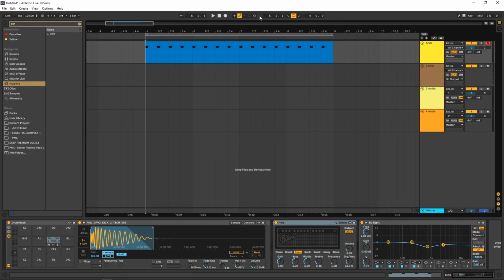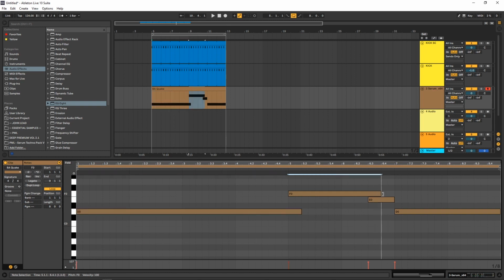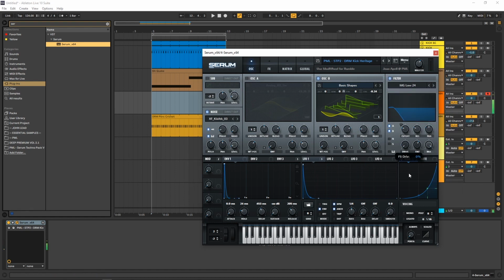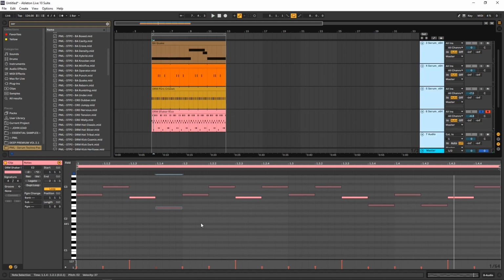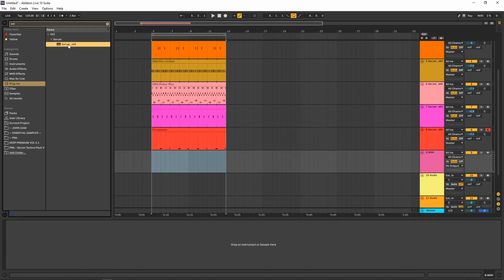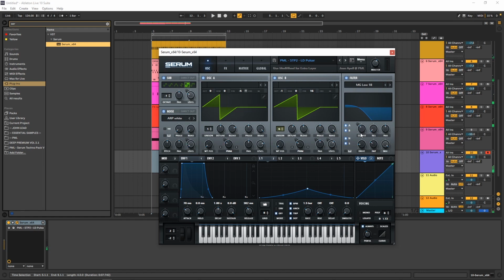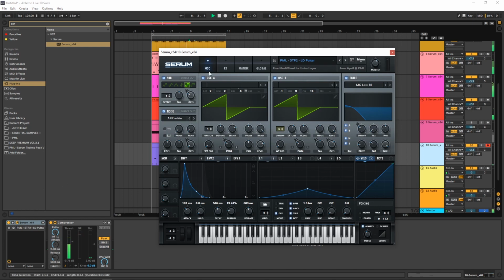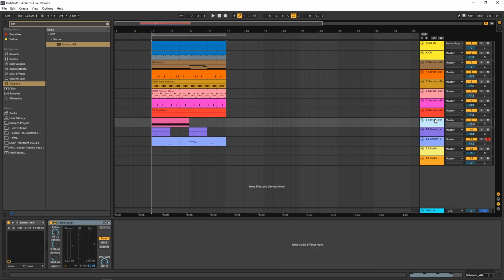How to Write a Song Idea From Scratch With Serum | Free Presets | Ableton Tutorial | Melodic Techno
How to produce a Melodic Techno with Serum / Joao (using PML Serum Techno Pack Vol2)
(red button)

(live production sessions with various analog synths)

👌🏻 Our favorite Drum Sample Pack

⏰ TIMECODES ⏰

00:00 Intro
00:23 Kick Processing
01:54 Bass loop
07:37 Percs
11:28 Adding a tom
17:20 Adding shakers
21:28 Adding chords
22:31 Additional FX
28:47 Lead
37:20 Adding ambiance
42:47 Outro
43:41 Demo playback

🎛️ SOUND PACKS 🎛️

💥 INSPIRATION 💥